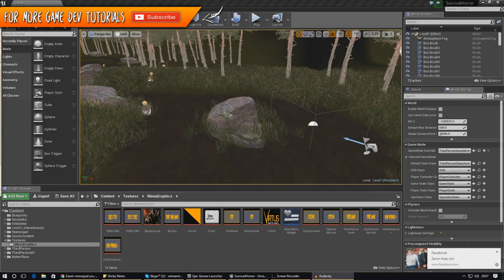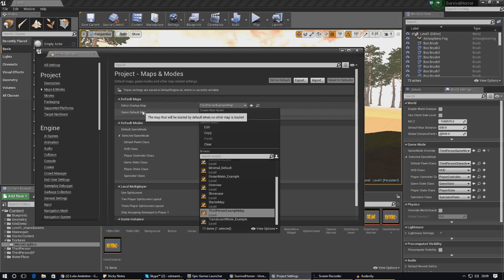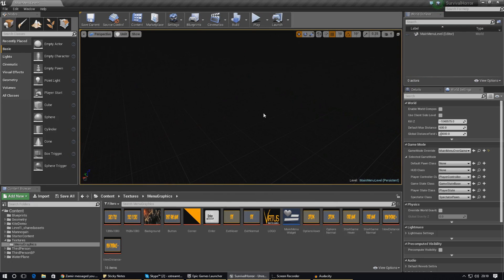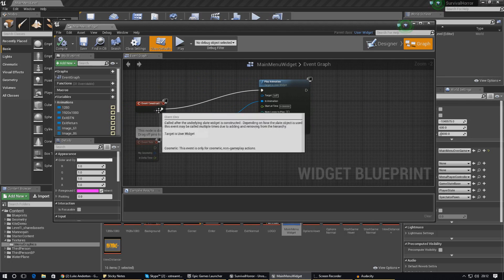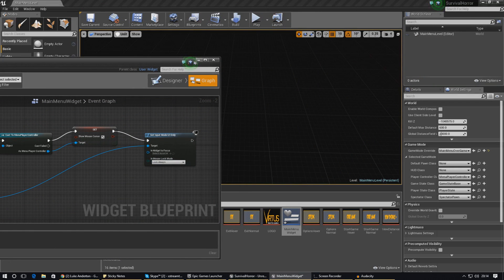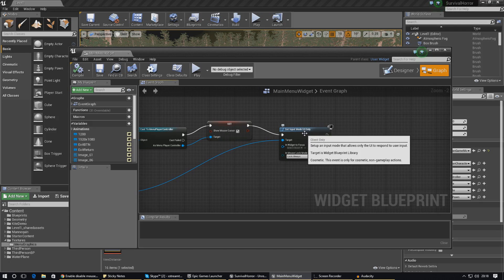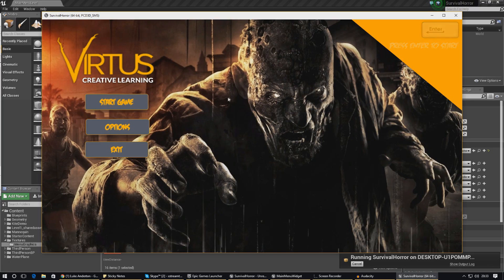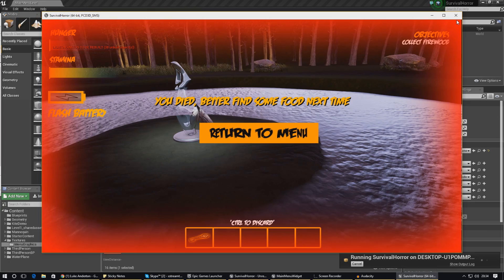Default Game Modes & Inputs - #50 Creating A Survival Horror (Unreal Engine 4)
In today's episode we go over how to set up the default game mode for our main menu and our in-game level so the player only has the HUD and the ability to walk around when they need to.

We go over:
- Removing the HUD & Player Controller from the menu
- Setting up inputs for the menu
- Creating game mode overrides for the main menu level and the game level.